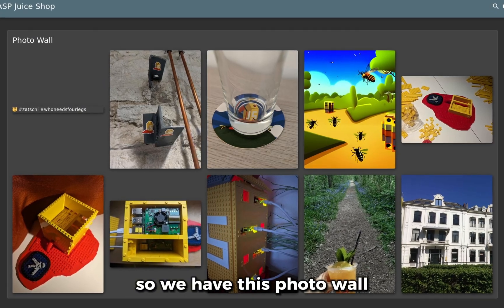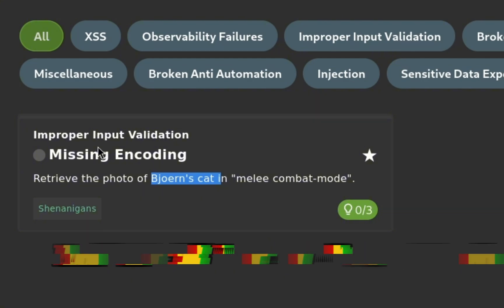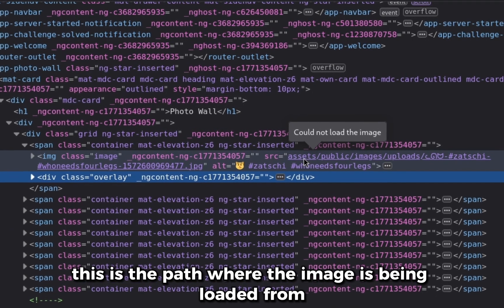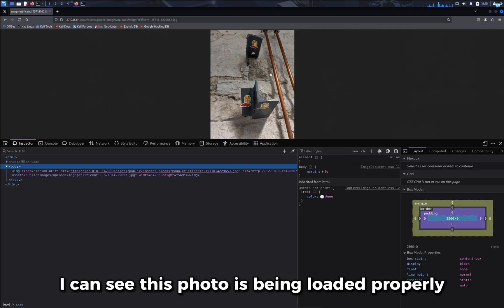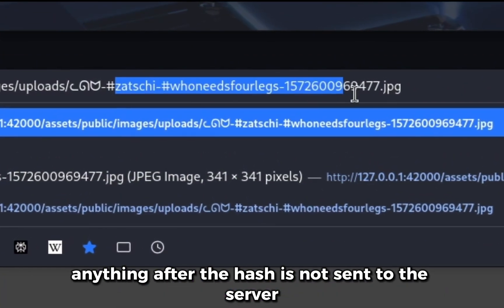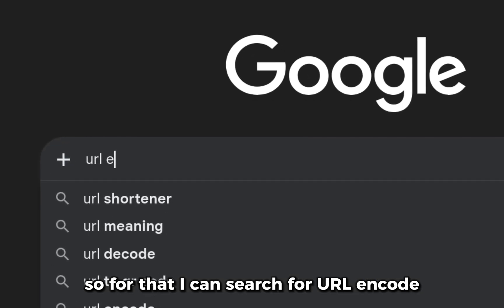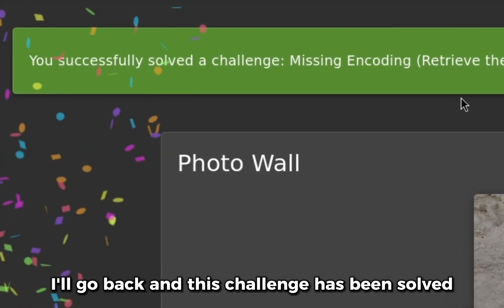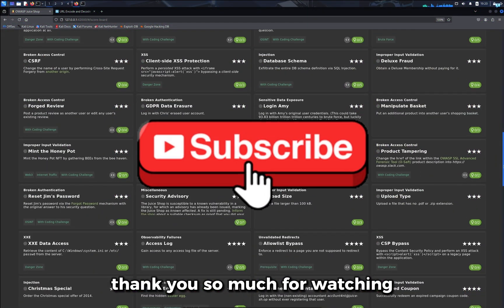How Hackers Access Hidden Photos of Websites | OWASP Juice Shop (Missing Encoding)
In this walkthrough, I solve the OWASP Juice Shop “Missing Encoding” 1-star challenge by manually inspecting the image URL. I noticed that the broken image contained a hash (#) character in the URL, which was not properly encoded. By recognizing this encoding issue and replacing the hash with its correct URL-encoded value, the image loads successfully and reveals Bjoern’s cat photo. This challenge demonstrates how missing or incorrect URL encoding can break application functionality and lead to unexpected behavior.